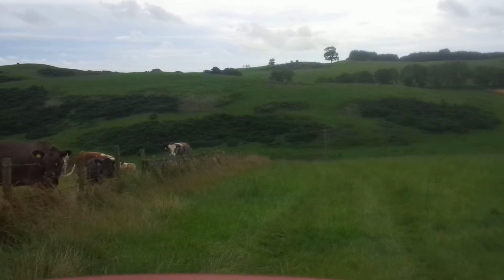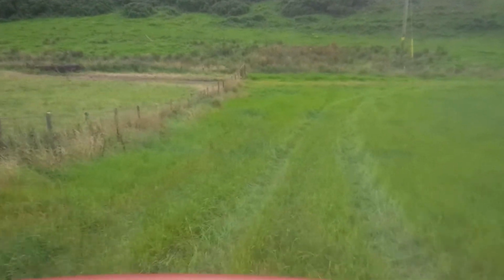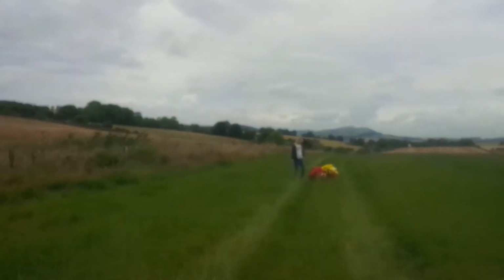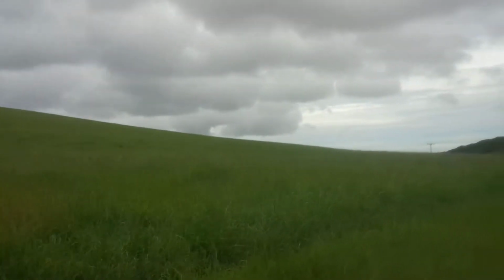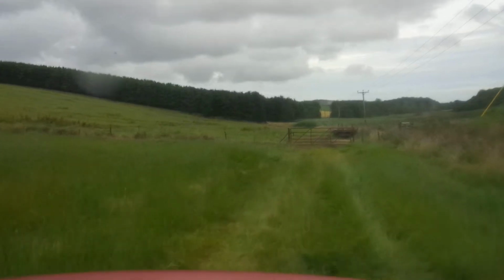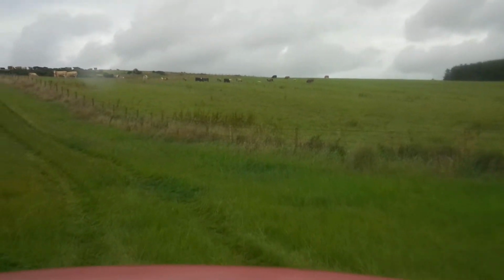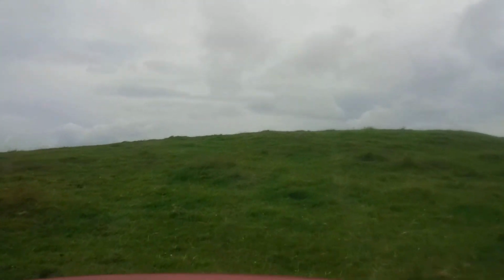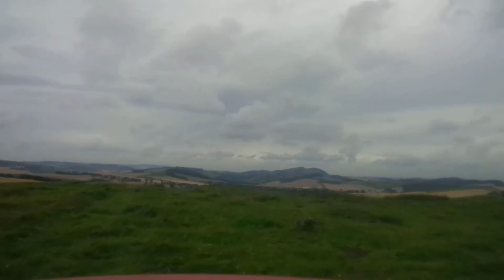Retrieve 4x4 back up to launch, S face Forret Hill :-D